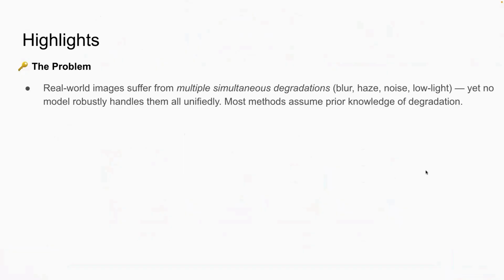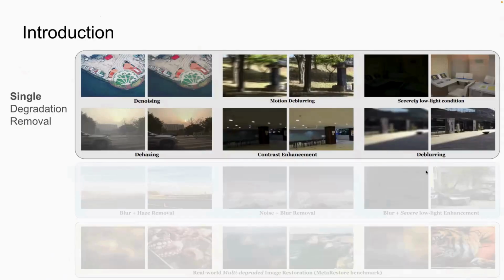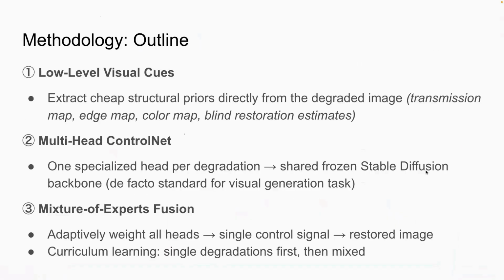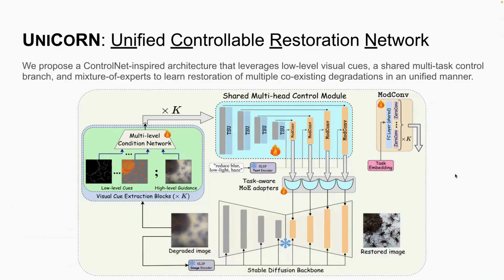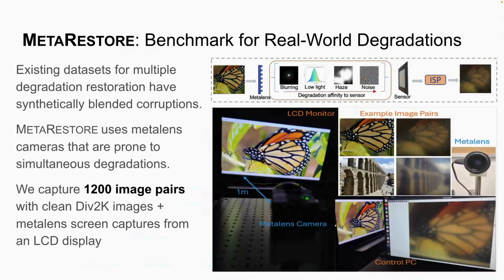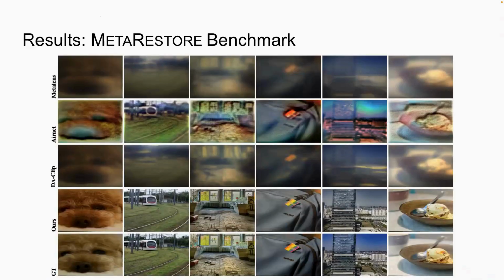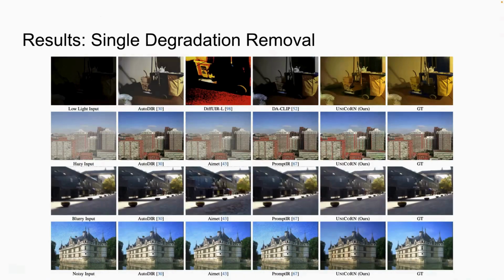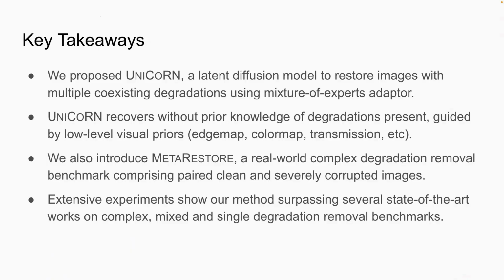UniCoRN: Latent Diffusion-based Unified Controllable Image Restoration Network [WACV 2026, Oral]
Debabrata Mandal, Soumitri Chattopadhyay, Guansen Tong, Praneeth Chakravarthula -- "UniCoRN: Latent Diffusion-based Unified Controllable Image Restoration Network across Multiple Degradations" -- accepted at WACV 2026 as an Oral Presentation.